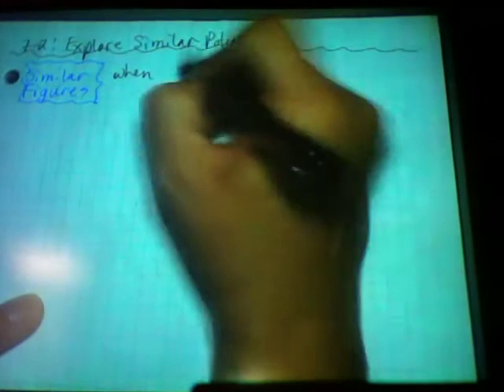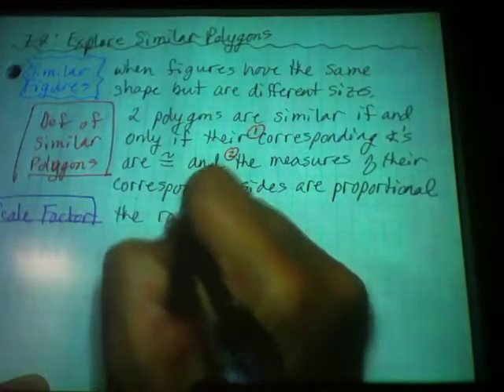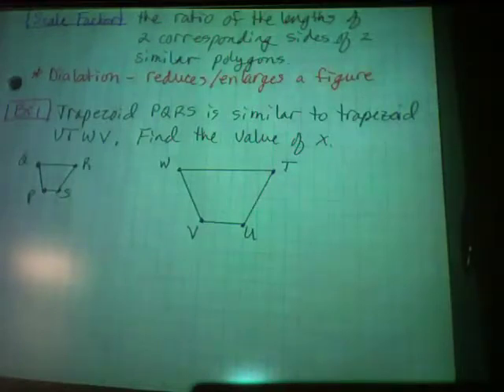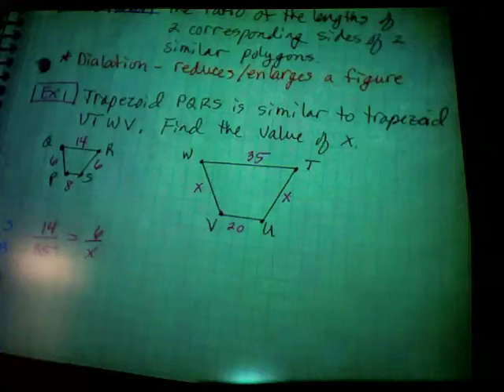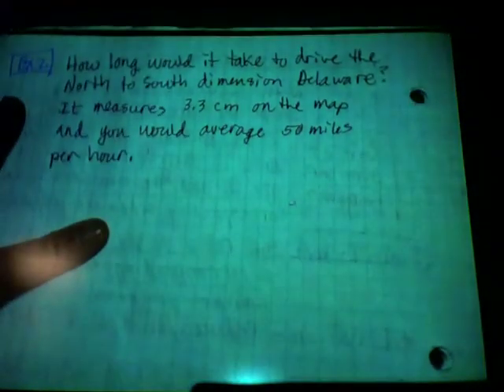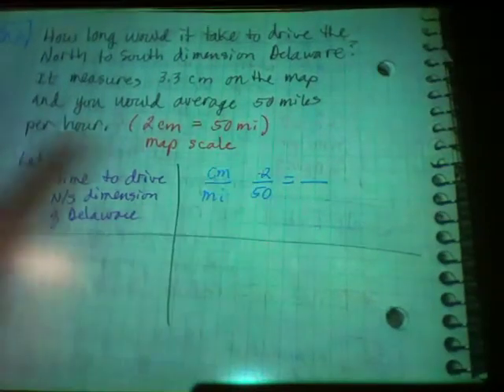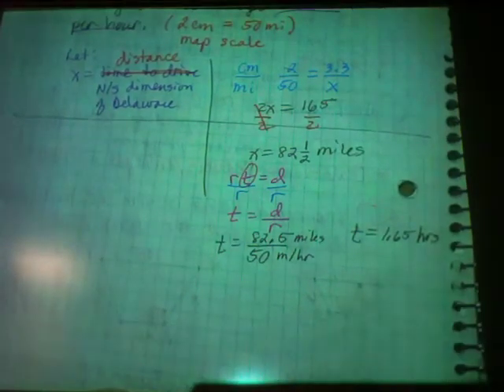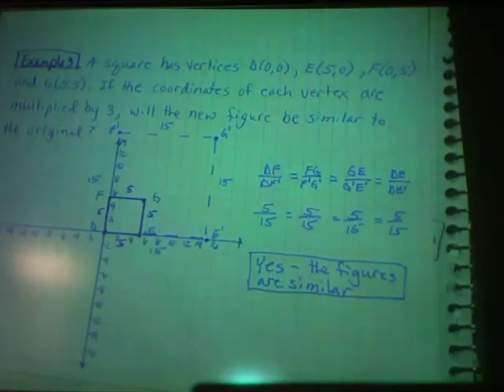Geo Lesson 7-2